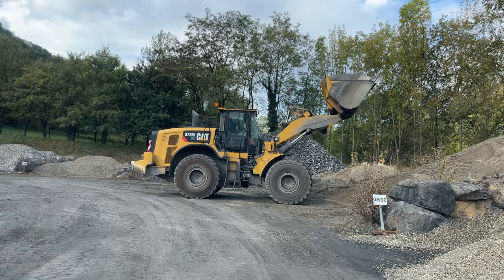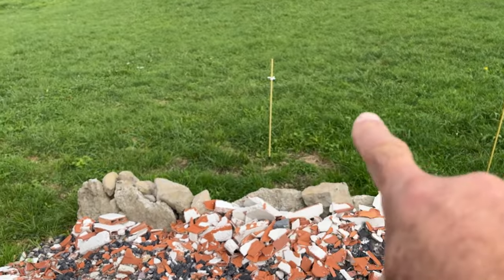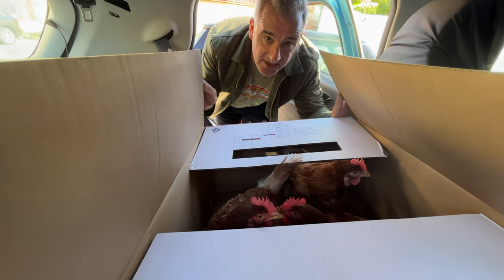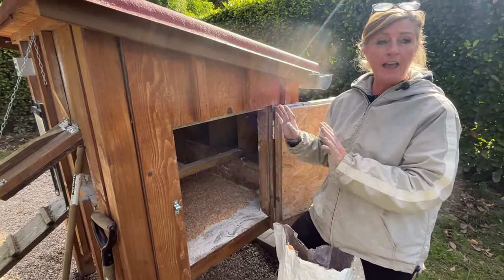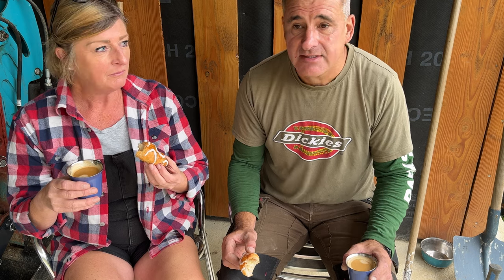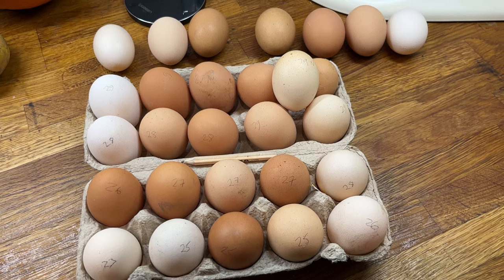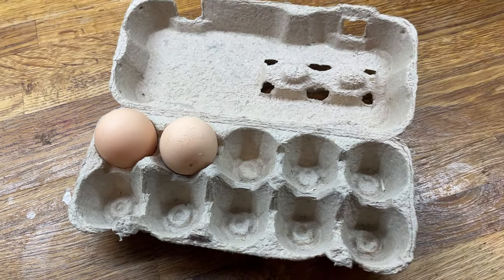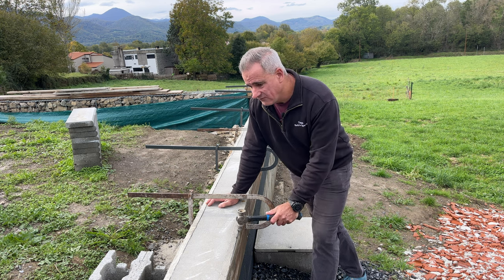Capping Retaining Wall & More Chickens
And bonus videos from time to time on a Wednesday!

Address : Julie & Ian Wright
                 Bureau de Post
                 Barbazan, 31510
                 FRANCE

About Us:
We are Ian & Julie, undertaking the biggest project of our lives - the children have grown up and have started their own families, so now it's our turn.  Join us as we  create our tiny 1 acre homestead from scratch as well as self constructing  our off grid sustainable home.  We take on new skills along the way from laying a concrete slab to roofing and electrical.  Follow us on our off grid journey to a totally debt free life allowing us to live self sufficiently as well as earning a small income from the fresh organic produce from our land here in the heart of the French Pyrenees.

Self Build, Homesteading, Couple Build, Husband & Wife Team, DIY, Market Garden

Thank you so much for supporting our channel, it means the world to us!

Julie & Ian